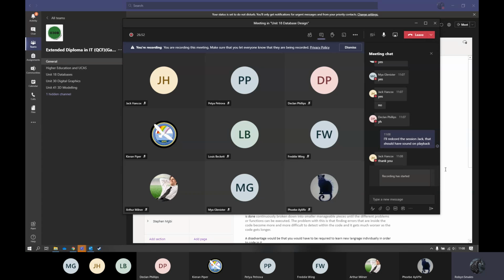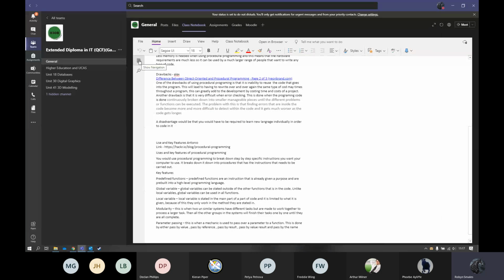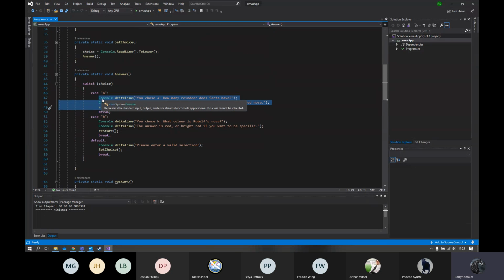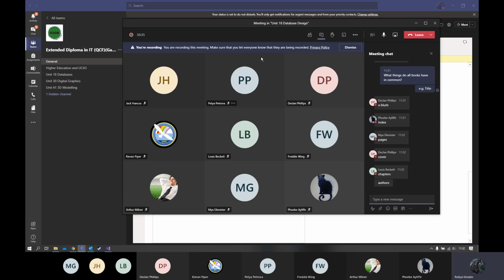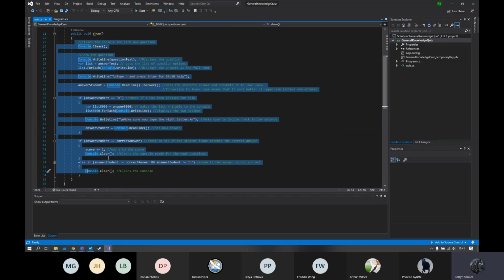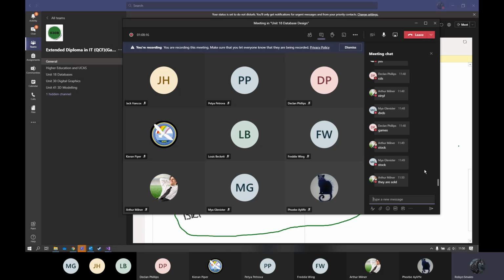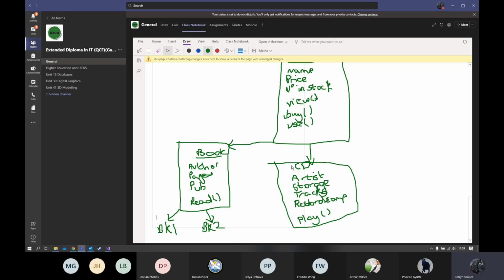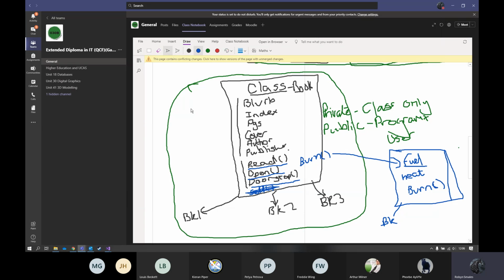Unit 15 lesson Recording